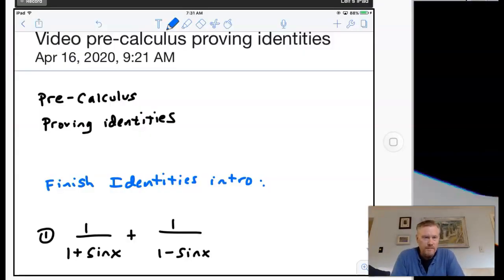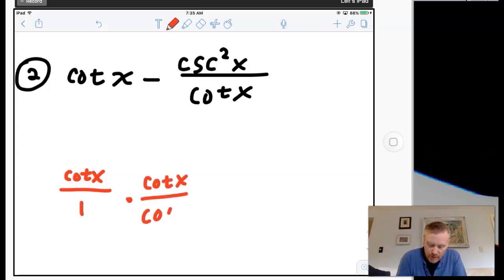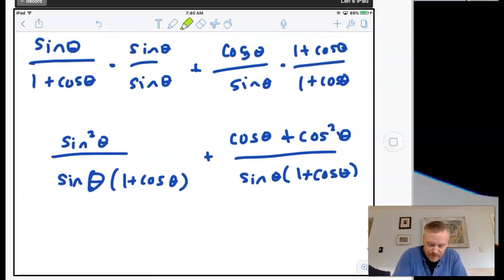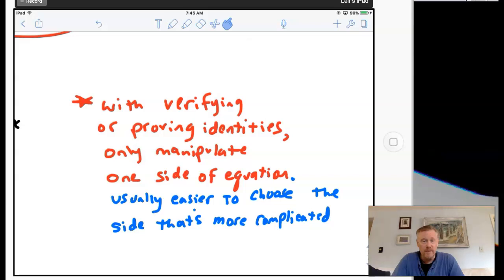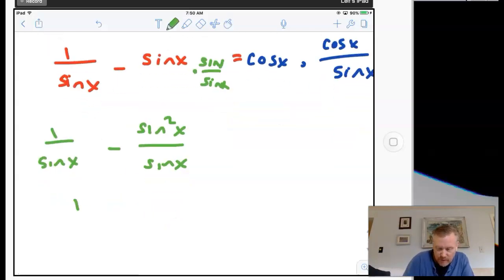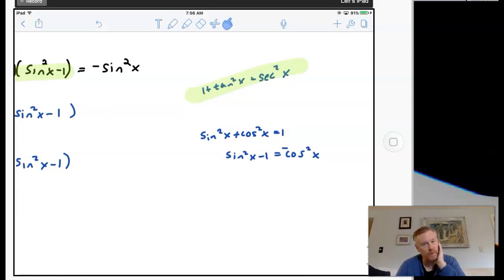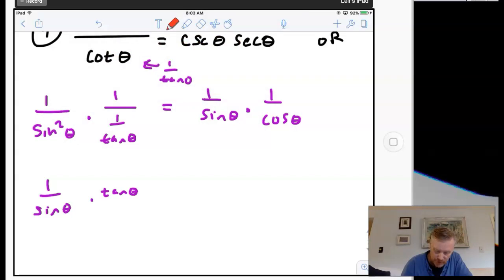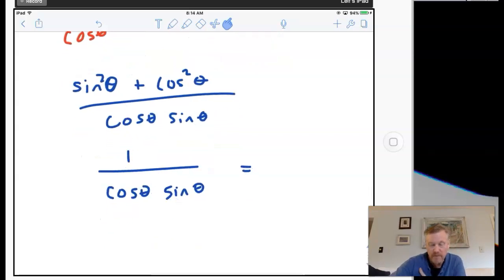Pre-Calculus Proving Identities